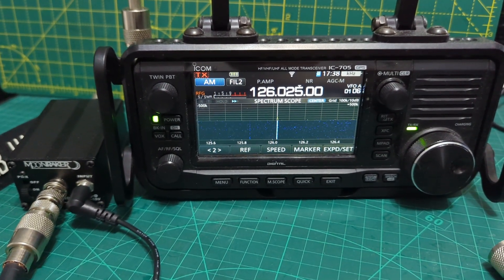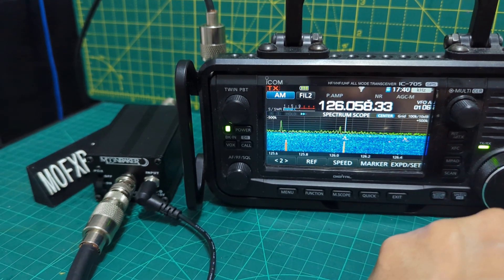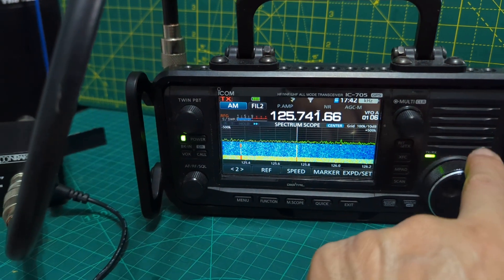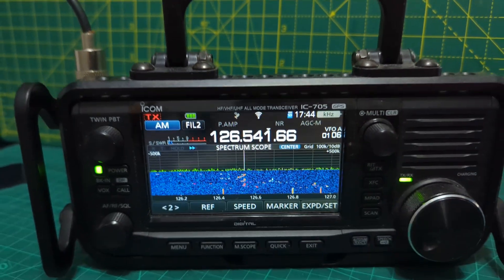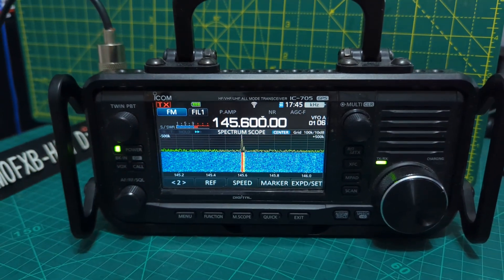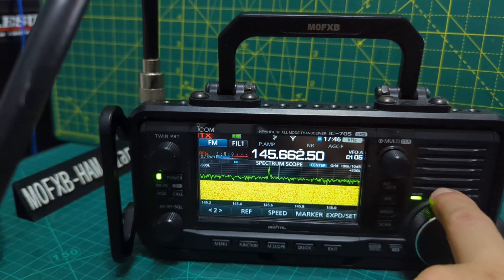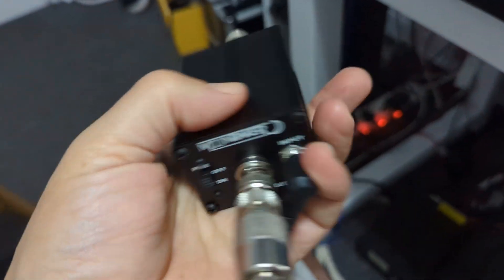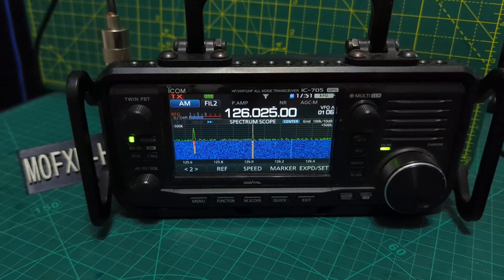ICOM IC-705 Testing MoonRaker MRP200 MK2 Scanner Pre amp ??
ICOM IC-705